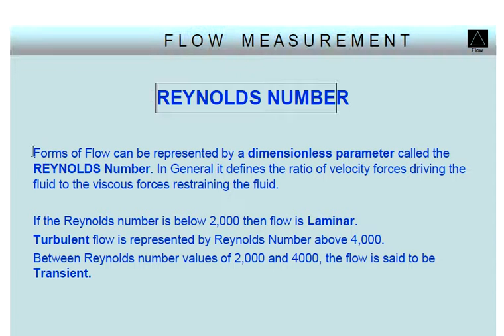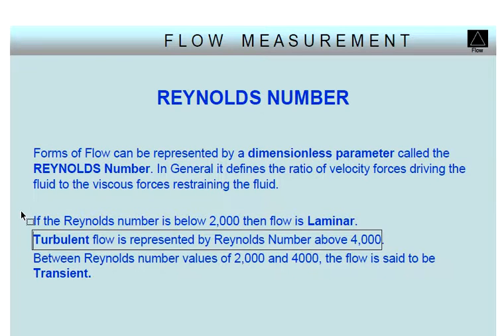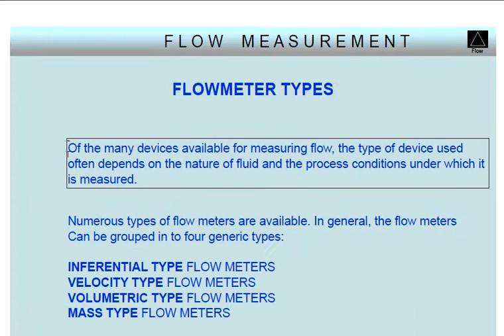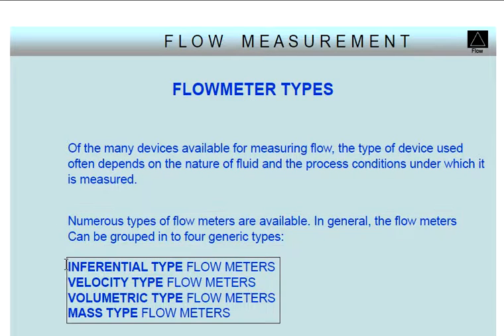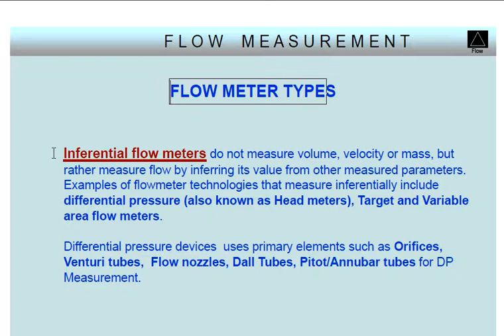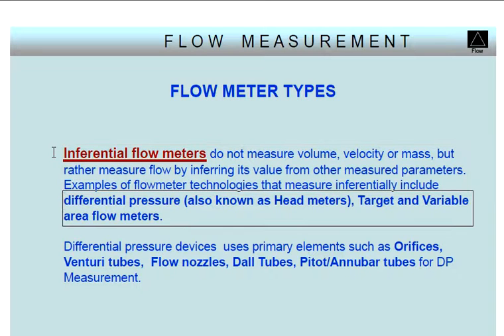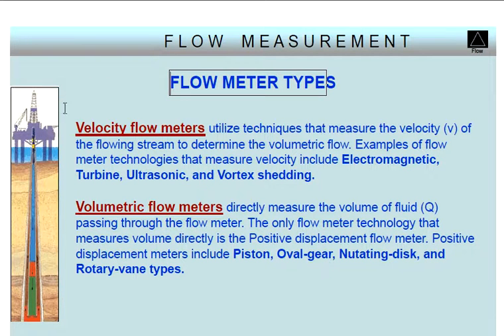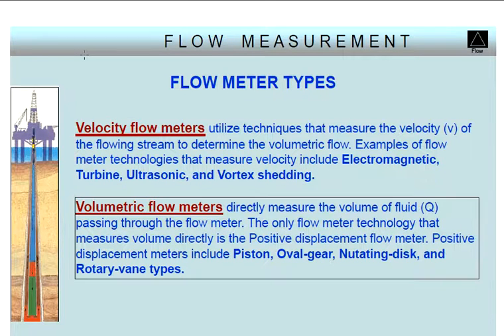FlowMeter Types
Watch FlowMeter Types